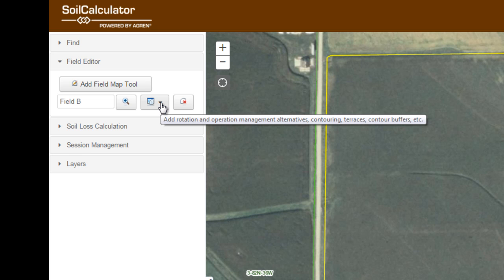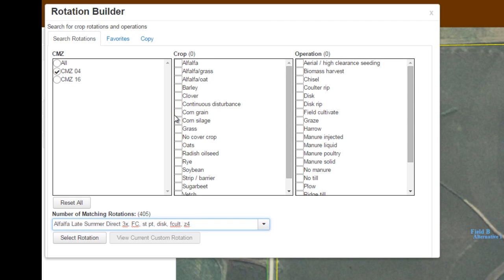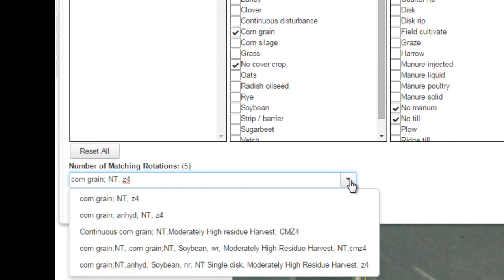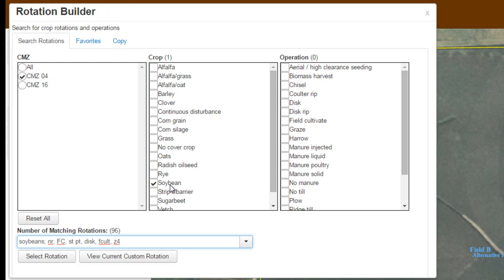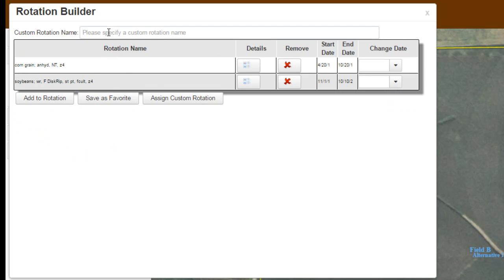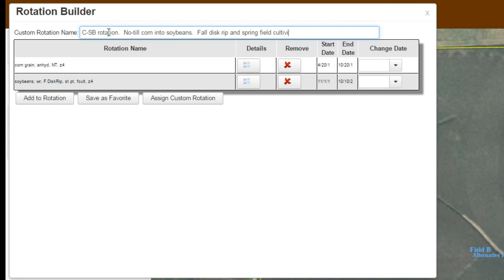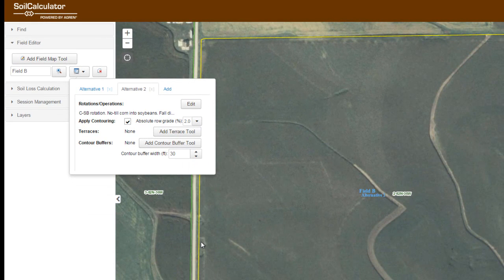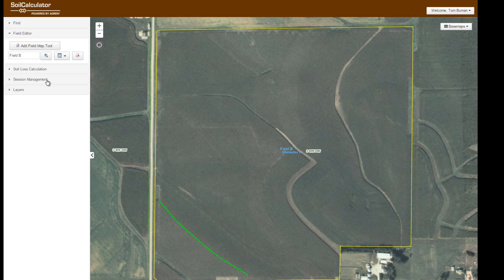SoilCalculator How to Create Management Alternatives and Supporting Practices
Creating the management alternative is the most critical step in using SoilCalculator.  This video demonstrates how to build and assign a multi-year management.